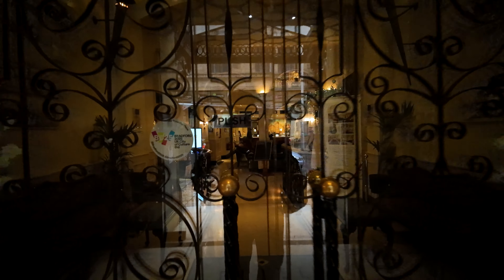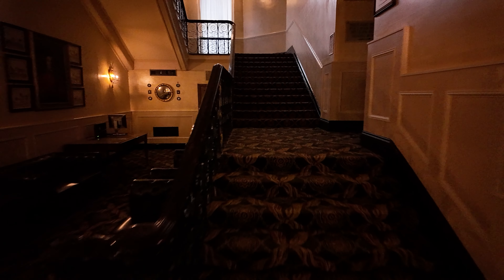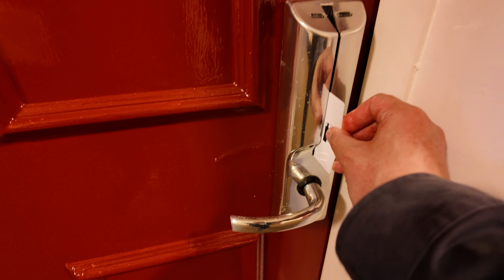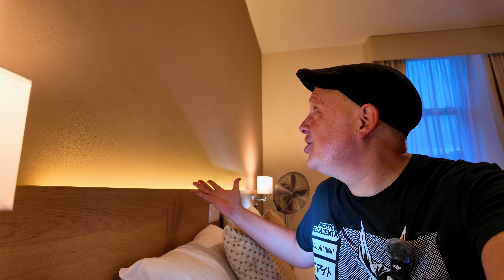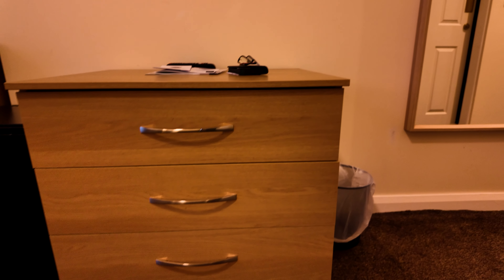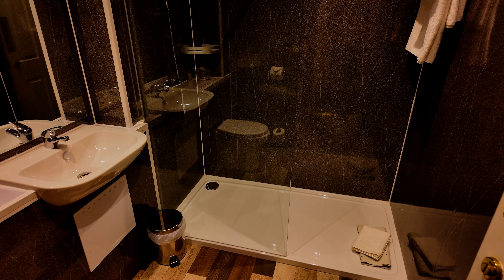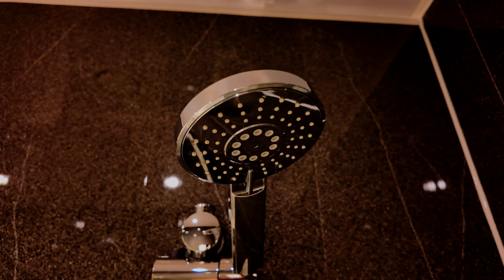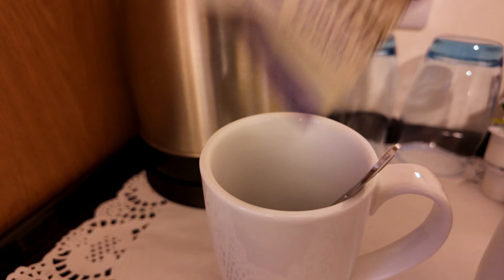Did the Bradford Midland Hotel DEFY My LOW Expectations? Another price shock!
Here's a review of The Midland Hotel in Bradford, UK. I was nervous about this one. It's owned by the Britannia Group which have some awful reviews.

This is the SEVENTH of my reviews of the famous British Transport Hotels.

Built in 1890 next to Bradford's Forester Square Railway Station, The Midland Hotel is a magnificent building.

We're staying in Lexx  Double room and we'll have a full room tour. We'll also check out the architecture, bar and the full English breakfast.

Will the accomodation, food and drink live up to Britannia's poor reputation or will The Midland exceed my low expectations?

00:00 Why my expectations are ROCK BOTTOM for the Midland Hotel, Bradford
01:15 Midland Hotel history and architecture
03:21 Check in and The Grand Staircase
04:52 Lexx Double Room - FULL Tour
08:53 Room PRICE and Verdict
10:28 Bradford Tour, City Hall, Centenary Square, Mirrow Pool, Alhambra Theatre and St George's Hall
13:08 Midland Hotel Bar - how's the Malbec?
14:48 Midland Hotel Breakfast - another surprise
16:26 Verdict on the Midland Hotel, Bradford